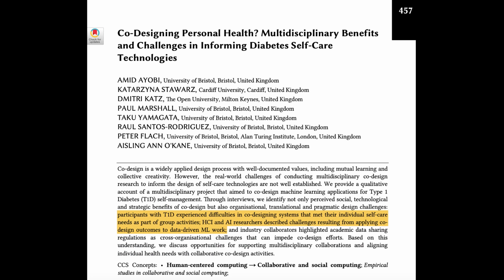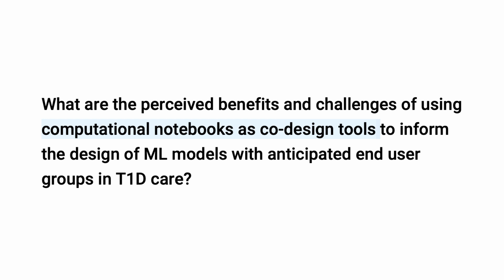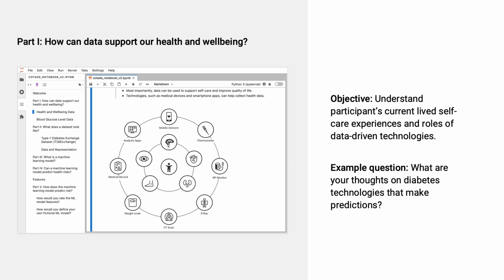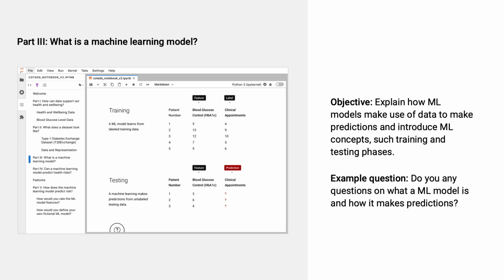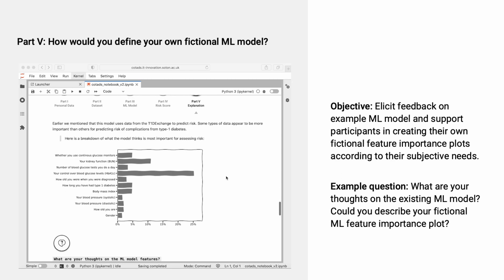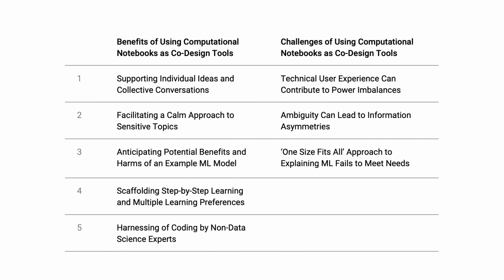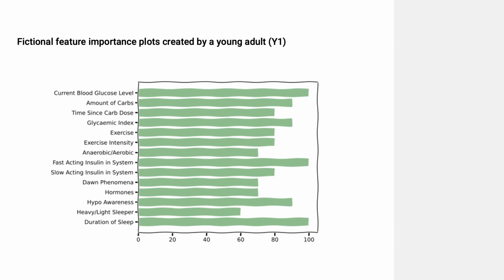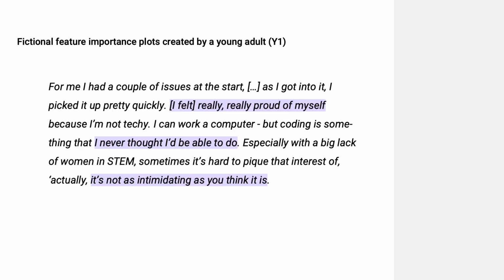Computational Notebooks as Co-Design Tools: Engaging Young Adults Living with Diabetes, Family Ca...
Amid Ayobi, Jacob Hughes, Christopher J Duckworth, Jakub J Dylag, Sam James, Paul Marshall, Matthew Guy, Anitha Kumaran, Adriane Chapman, Michael Boniface, Aisling Ann O'Kane

Session: HCI for Society and Humanity

Engaging end user groups with machine learning (ML) models can help align the design of predictive systems with people’s needs and expectations. We present a co-design study investigating the benefits and challenges of using computational notebooks to inform ML models with end user groups. We used a computational notebook to engage young adults, carers, and clinicians with an example ML model that predicted health risk in diabetes care. Through co-design workshops and retrospective interviews, we found that participants particularly valued using the interactive data visualisations of the computational notebook to scaffold multidisciplinary learning, anticipate benefits and harms of the example ML model, and create fictional feature importance plots to highlight care needs. Participants also reported challenges, from running code cells to managing information asymmetries and power imbalances. We discuss the potential of leveraging computational notebooks as interactive co-design tools to meet end user needs early in ML model lifecycles.